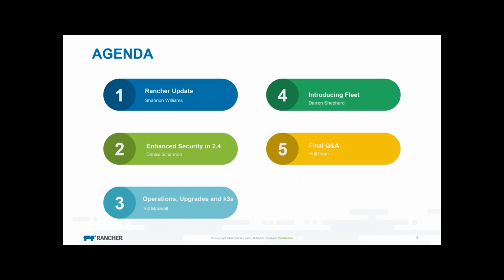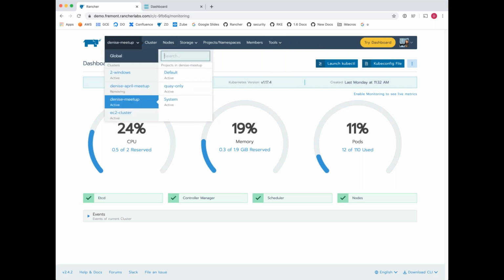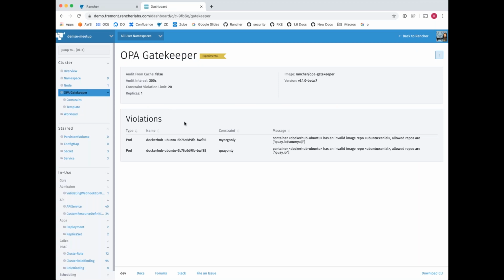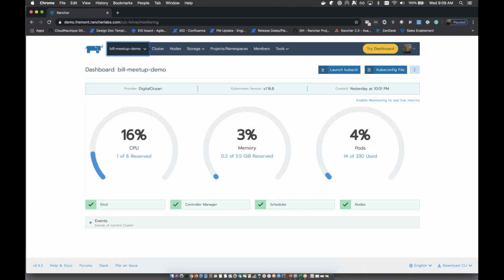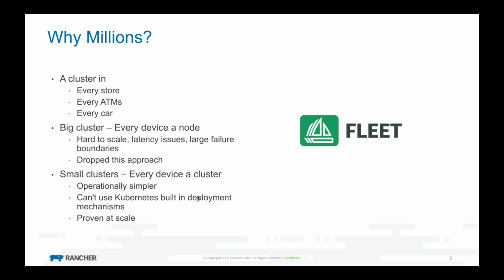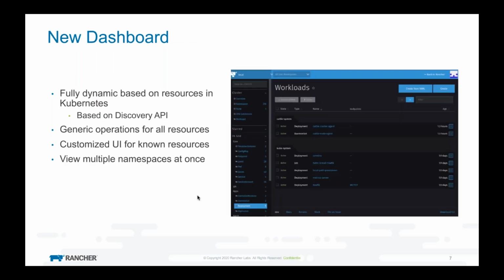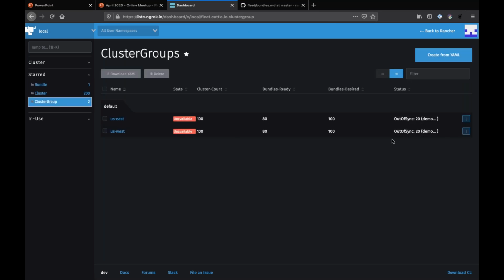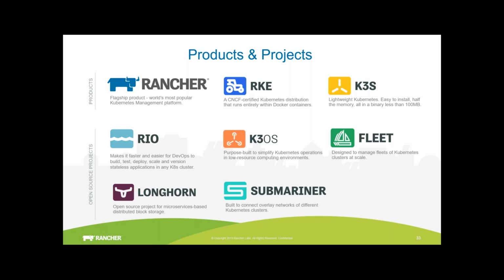April 2020 Online Meetup: Hands On with Rancher 2 4 -- Take Hybrid Cloud Kubernetes to the Edge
Kubernetes enables a common compute platform across any infrastructure and a consistent set of infrastructure capabilities including improved reliability, enhanced security and increased operational efficiencies.

But as organizations adopt Kubernetes, clusters are often deployed with limited access to shared tooling and services, inconsistent security policies and no centralized cluster operations. As a Kubernetes Management Platform, Rancher addresses the challenges of enterprises running multi-cluster Kubernetes on-premises, in the cloud and at the edge.

Join Rancher Co-Founders Shannon Williams and Darren Shepherd for a detailed walkthrough of our latest release, Rancher 2.4, which includes:

- Security enhancements through CIS Benchmark scanning and the OPA Gateway
- Operations enhancements with RKE zero-downtime cluster upgrades and massive scalability
- Edge enhancements through K3s support in Rancher and fleet management
- Usability enhancements with the new Rancher UI